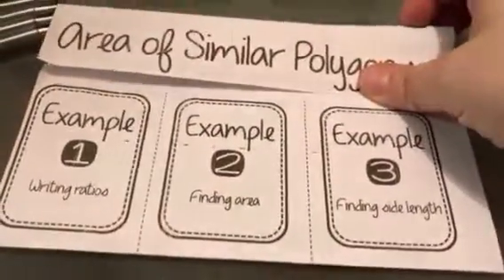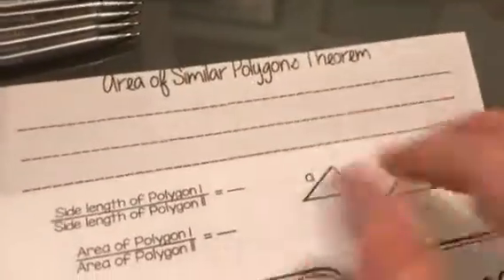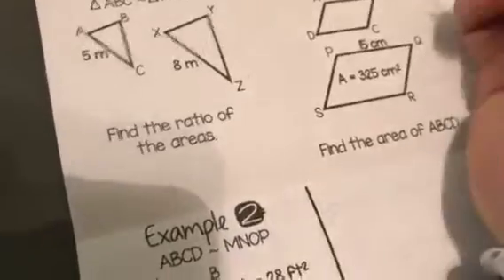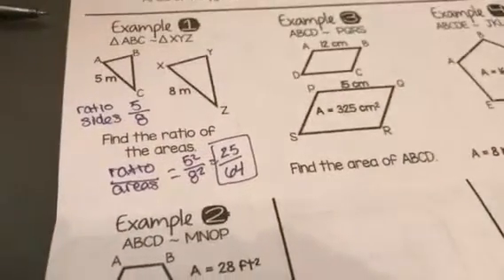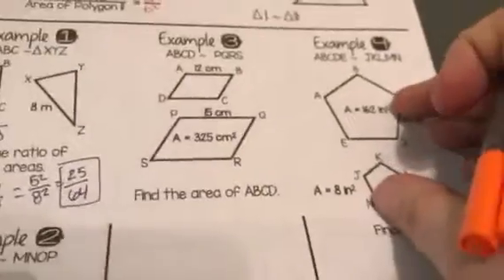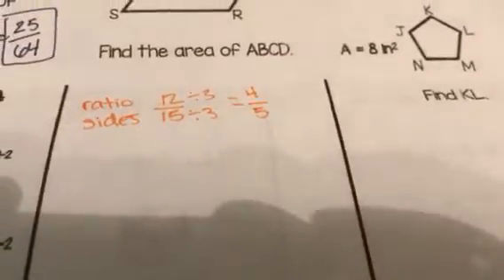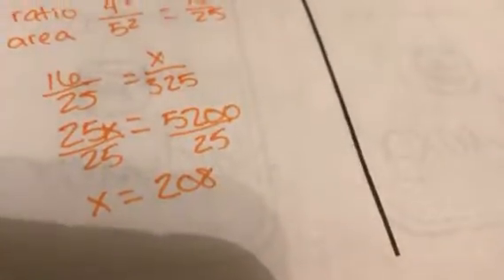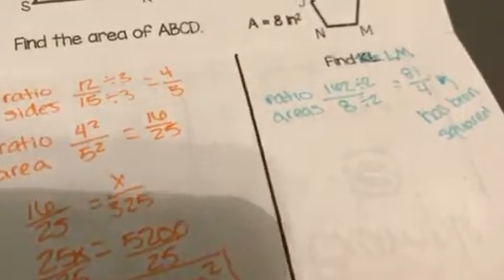11.5: Areas of Similar Figures Notes